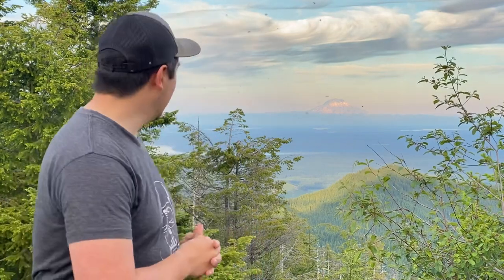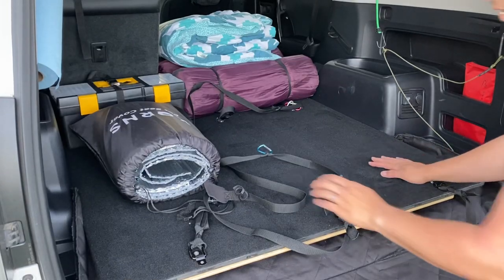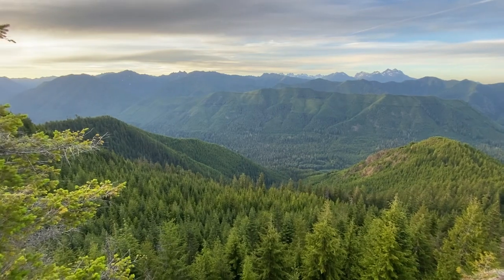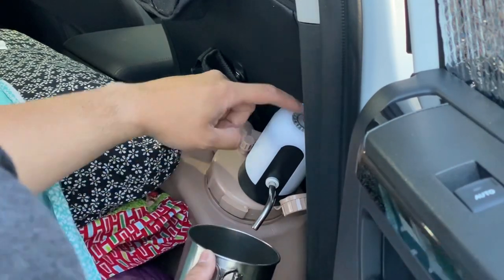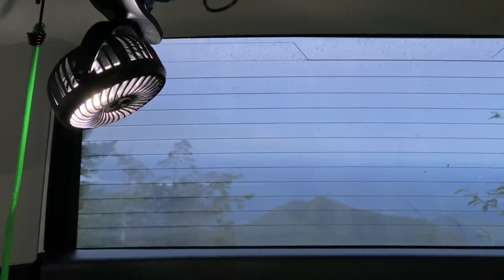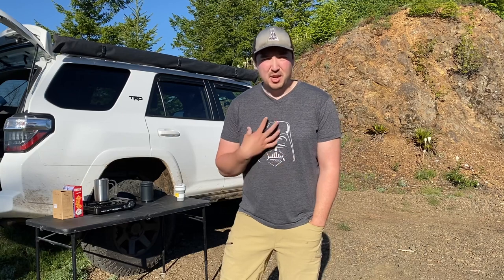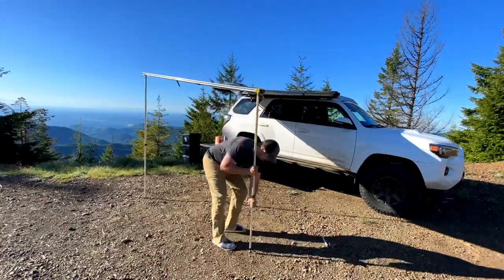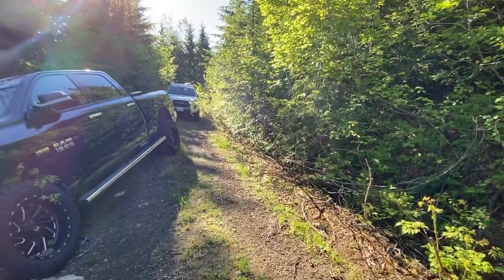Solo camping in the 4Runner - Juneteeth holiday 2021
In this episode I go out on the first ever Juneteeth holiday for a quick solo camp in the 4Runner. I head out to the Wynoochee area of the Olympic National Forest this evening. I’ve been working hard to optimize my setup and get a chance to showcase a few of the camp gadgets and DIY items I’ve worked on.

1:45 arriving at camp
5:21 vehicle camp gear storage set-up
8:00 Reflectix window inserts (DIY)
9:56 kitchen tote items
17:24 waking up to Mt. Rainier
19:40 Yescom awning upgrades
24:00 DIY leveling platform with table
25:55 (temporarily) abandoned crashed vehicle
28:03 outro

Vehicle:

2020 Toyota 4Runner TRD Off-Road with KDSS
*[wheels] OEM 4Runner
*[tires] 285/70r17 Duratrac
*[radio] Midland GMRS

Recovery & Armor:

*[winch] Ironman4x4 9500lb with synthetic line
*[winch cradle] Rago Fabrication hidden mount
*[winch fairlead] Yankum Groove - no shackle
*[traction boards] Maxsa
*[modular shovel] Ironman4x4 3 piece with bag

Camping big items:

*[gazebo] CLAM deluxe 12.5'
*KLYMIT KLYMALOFT sleeping pad
*Jackery 240
*[water] Scepter 5gal container
*[water] electric faucet

Camping misc:

*window bug net
*Thermacell bug repellant
*paper towel holder
*clothing packing cubes
*shamois towel
*headrest tablet holder
*Plano rifle case
*Plano 68QT tote
*trash can

Misc Gear:

*tool roll
*ceiling cargo net
*cell phone mount magnetic
*[mounts] Quick Fist

Camera and videography:

*iPhone 11
*$5 garage sale tripod
*[camera] DJI Osmo Action Camera
*[camera mount] SmallRig cage
*[microphone] Rode
*camera quick disconnect
*VLOG tripod
*[dashcam] Viofo A119V3
*[dashcam] Viofo hardwire kit